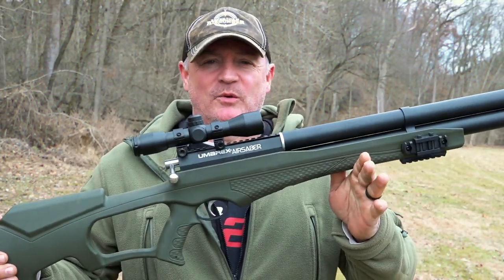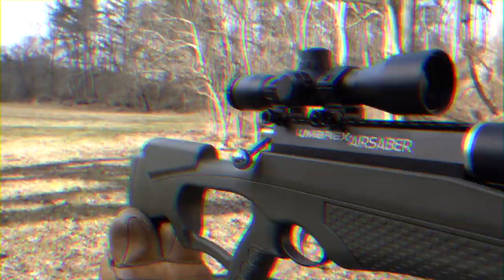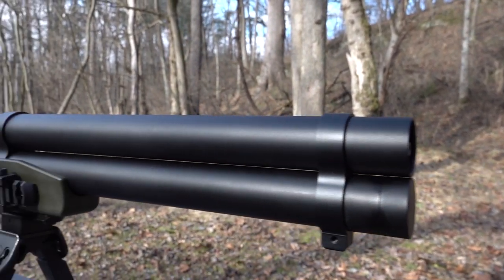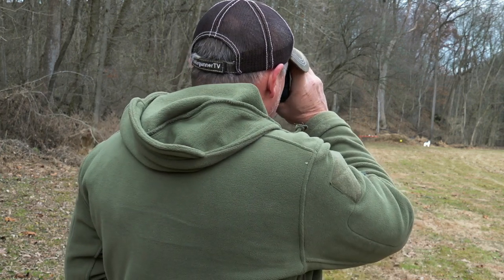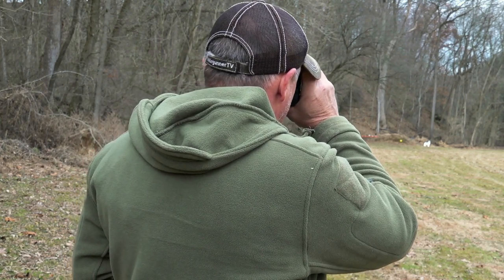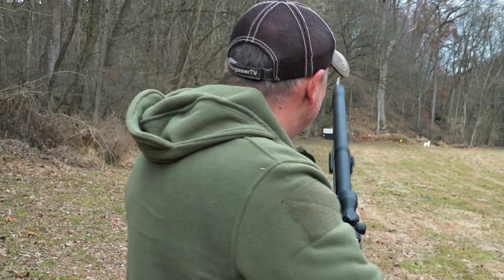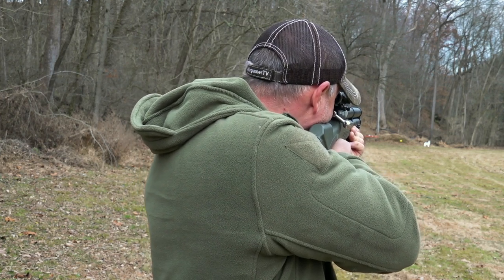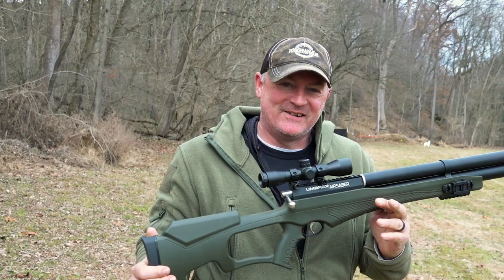Umarex AirSaber | First Look | 100 Yards